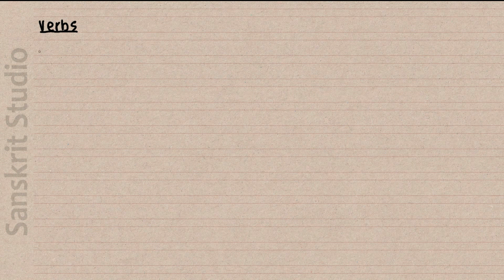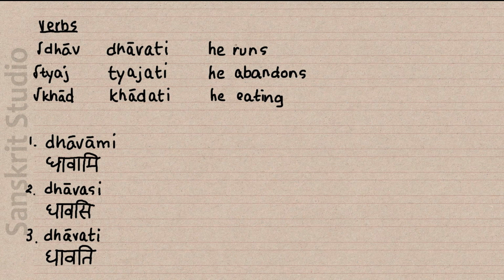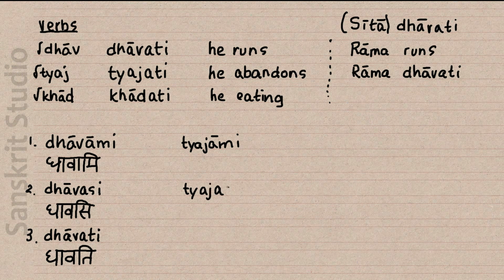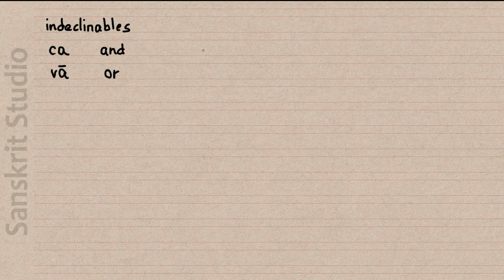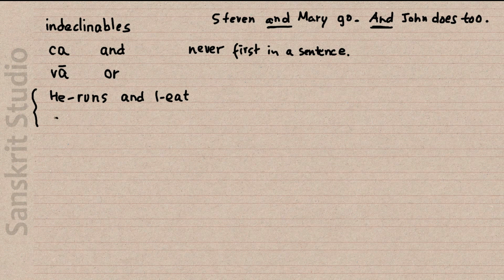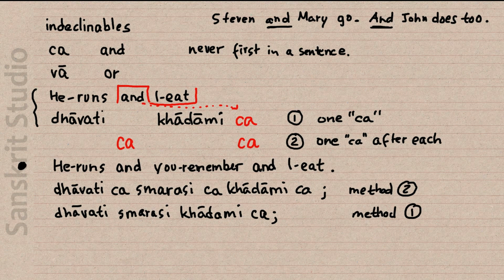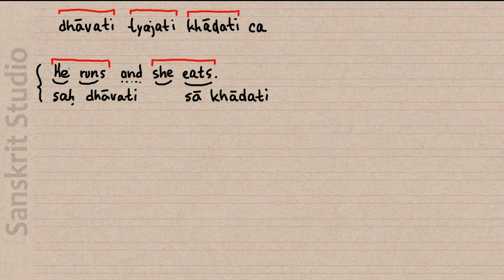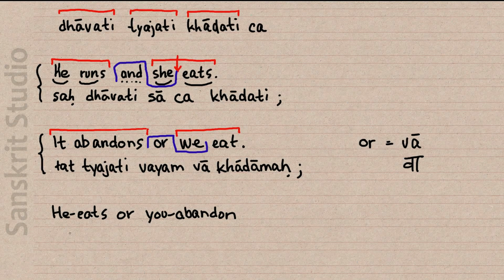Learn Sanskrit—Lesson 6-A: Verbs (dhāvati, tyajati, khādati) and Indeclinable Conjunctions (ca, vā)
In the course of this video I will present three new verbs: dhāvati, tyajati, and khādati.

I will also introduce two new conjunctions (indeclinables): ca and vā.